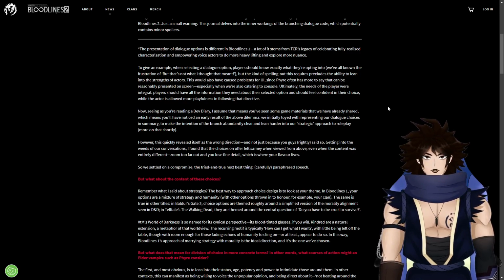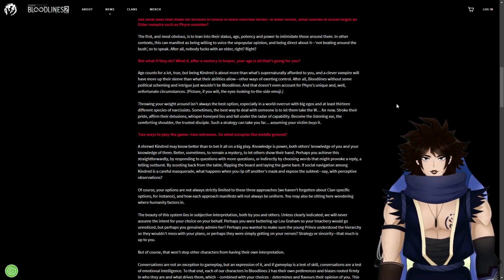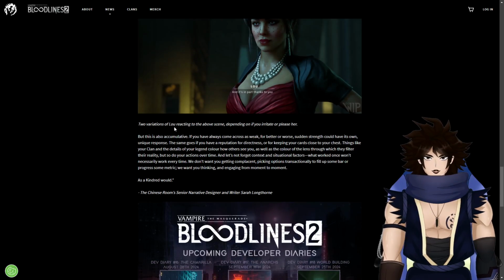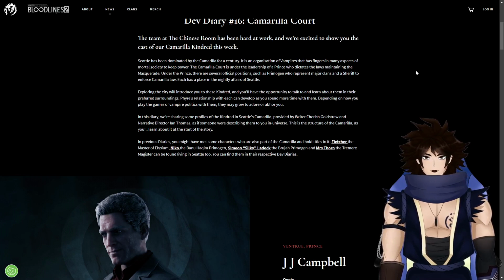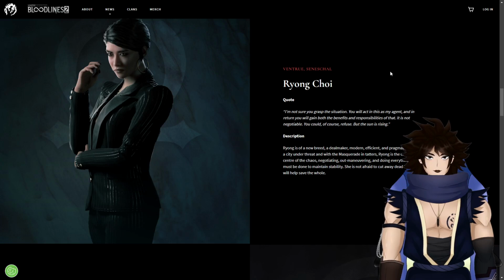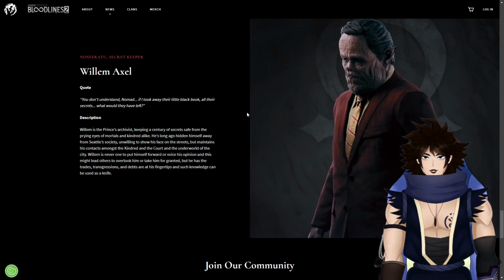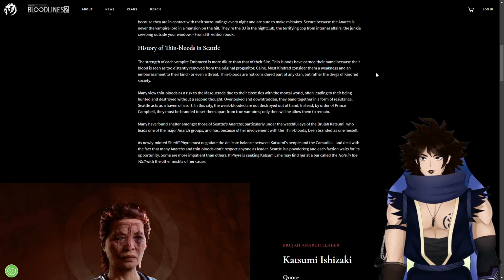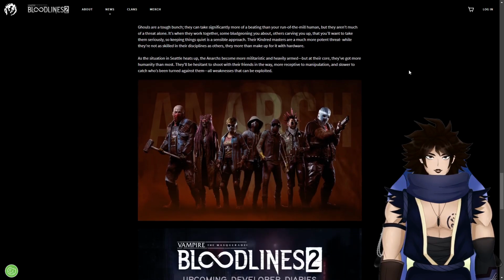Bloodlines 2 and learning what i can about it. Part 6 (Dev diary 15-17)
Greetings, I hope your nights are going well. This is part one of me looking through the bloodlines 2 website. This game is something I have waited for and hope it will release this year. Follow for more where I check out the dev Diaries next.